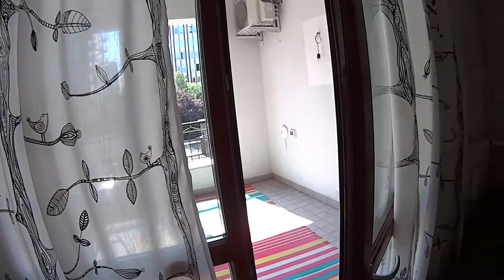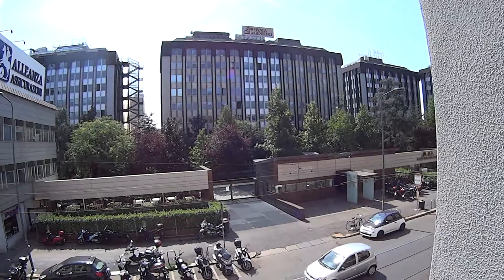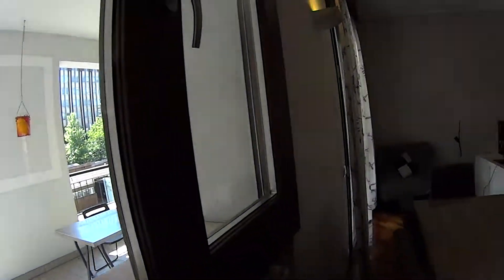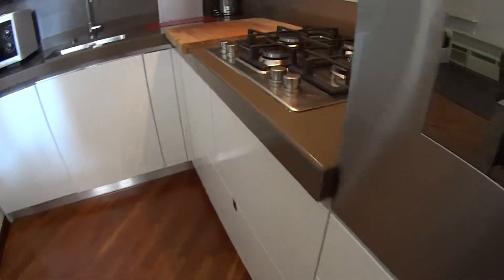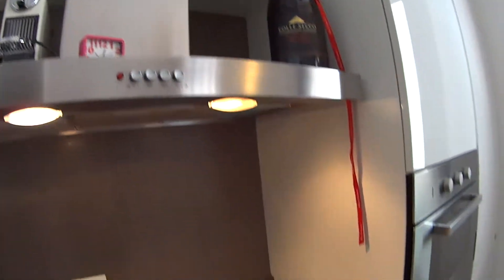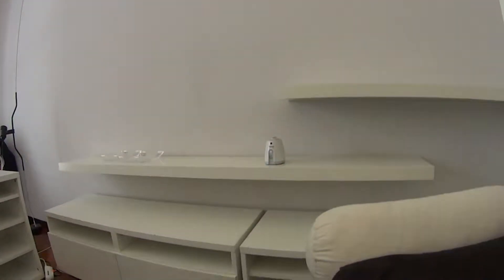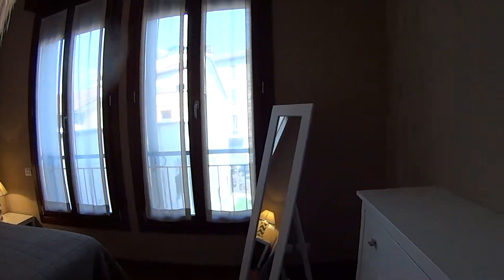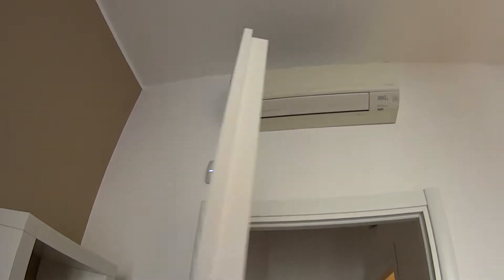1-bedroom apartment with big balcony for rent in Isola - Spotahome (ref 125458)